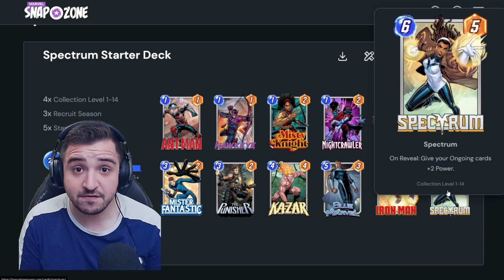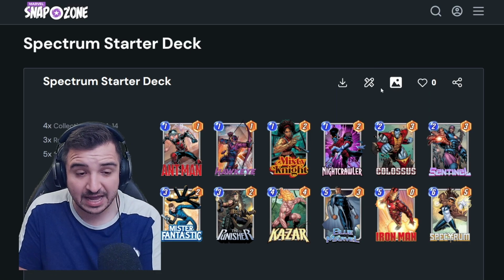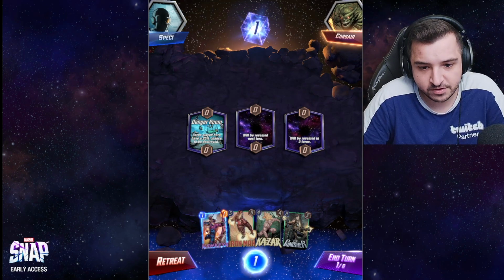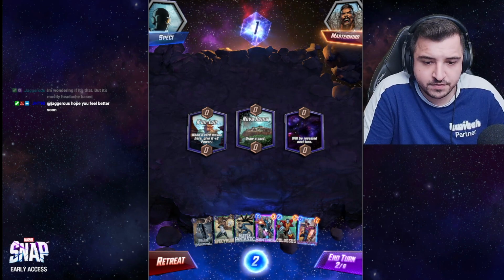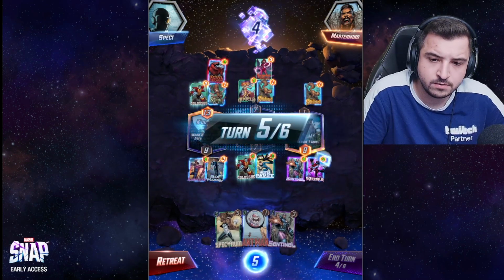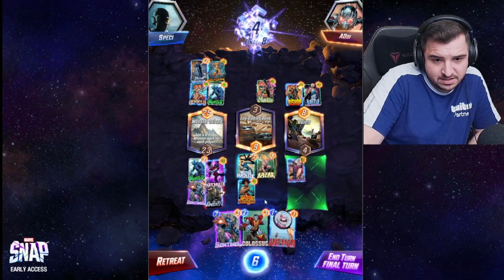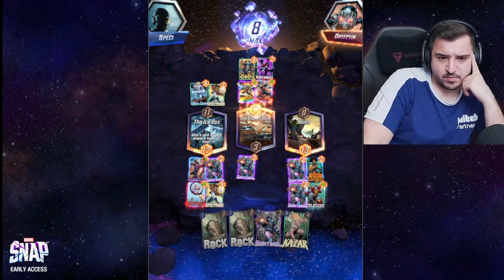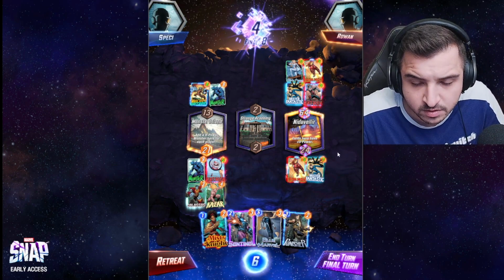Spectrum ONGOING Starter Deck | Marvel Snap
Spectrum is one of the first 6 energy cards you unlock in Marvel Snap and is therefore a great deck to play for starter players. The deck has lots of synergy with Ongoing cards which include: Iron Man, Mr Fantastic, The Punisher, Antman, Colossus, Captain America (not in this deck) and Blue Marvel. Marvel Snap also requires you to win 2 games with Spectrum in your starting deck to progress through the Recruit Battle Pass to unlock Blue Marvel, and this is a great deck to do just that!

Timecodes

00:00 - Deck Intro
04:37 - Game 1
07:08 - Game 2
10:50 - Game 3
14:34 - Game 4
18:18 - Game 5